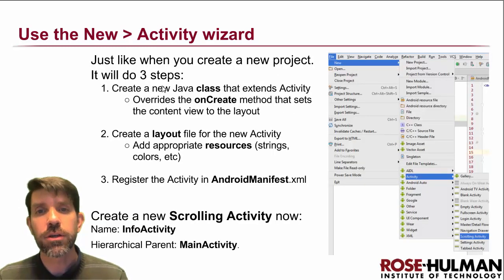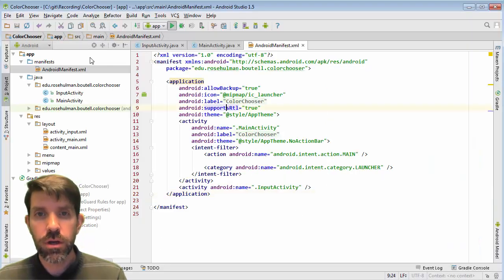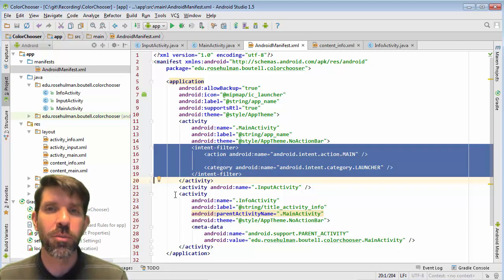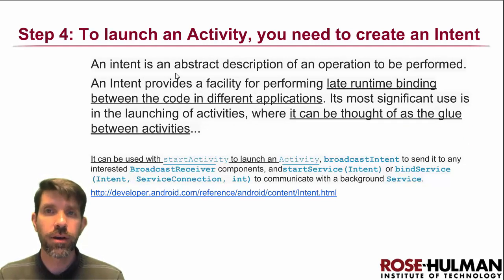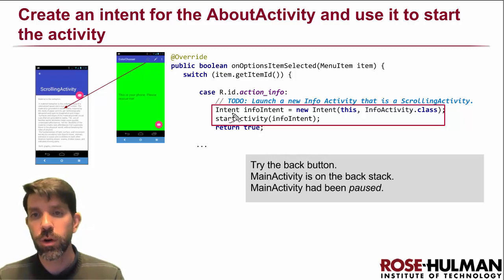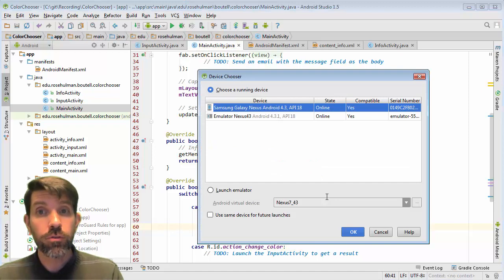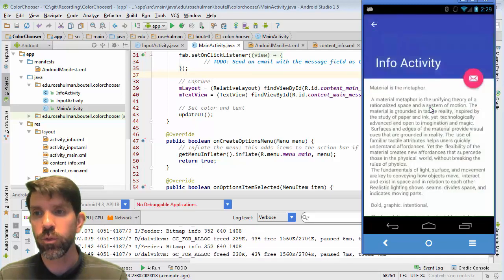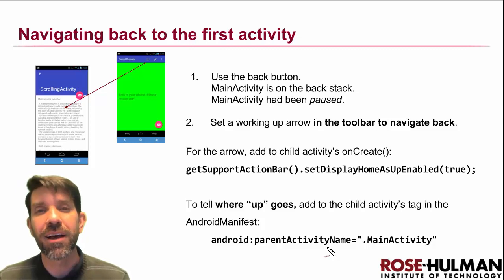Creating an Activity